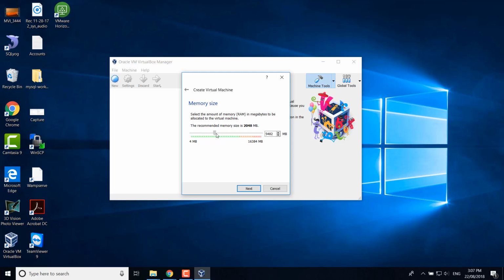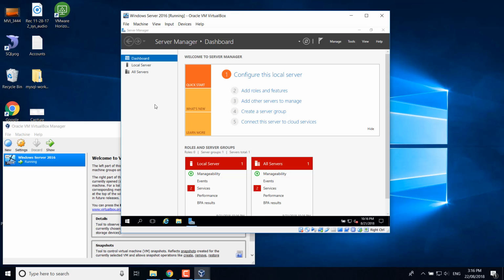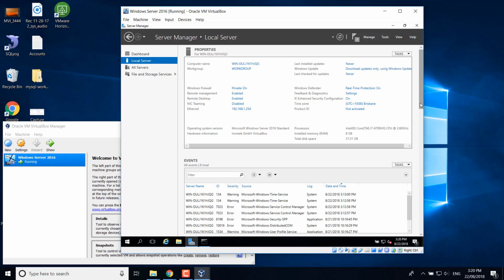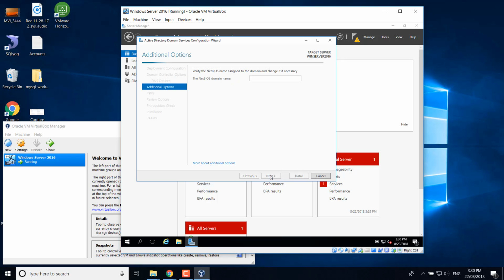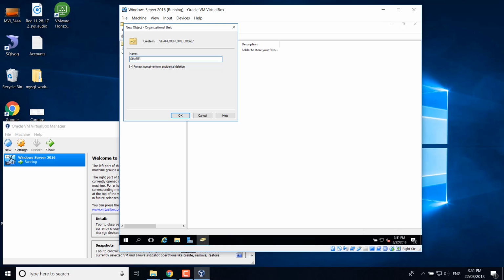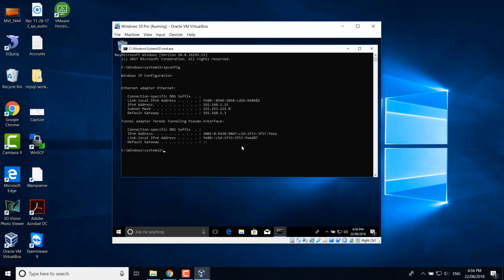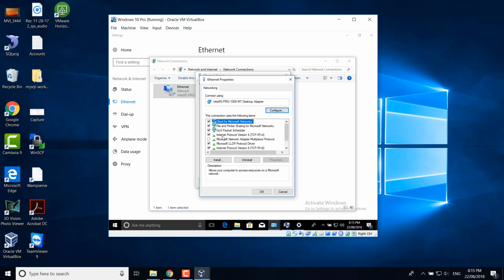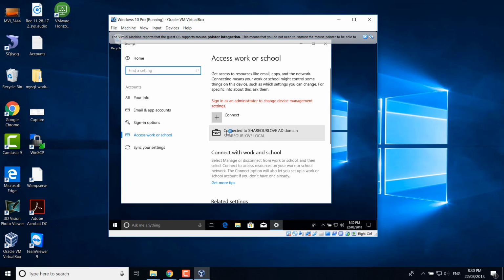Install and Configure Windows Server 2016 Active Directory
I've been tried to learn the Windows Server management and this video is the summary which I learnt from several places. It will show you from scratch how to install Windows Server 2016; enable Active Directory; use client Windows Pro to join the domain. I hope we can learn together from my video. By doing this video, it is a great opportunity for myself to review the knowledge I learnt as well. to see if there is any other IT knowledge you might be interested in. Thanks.